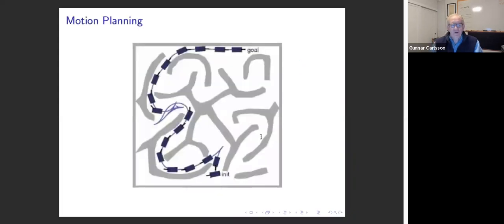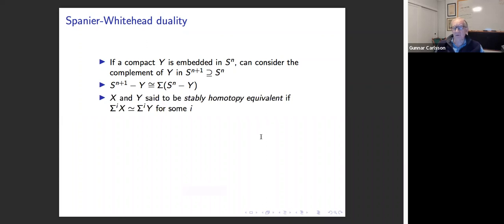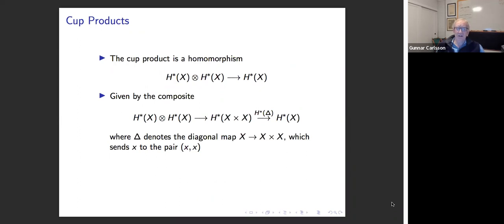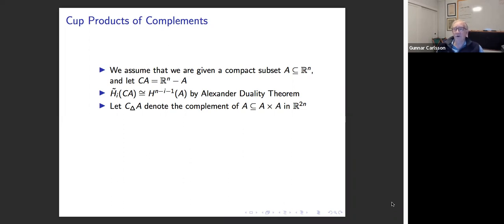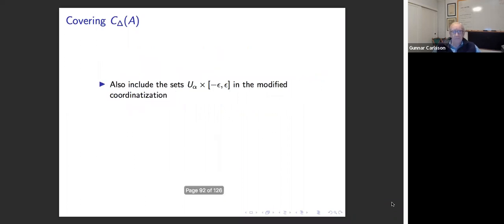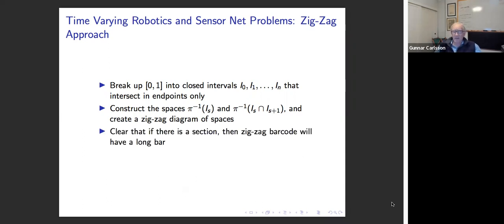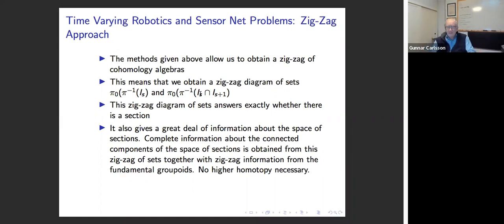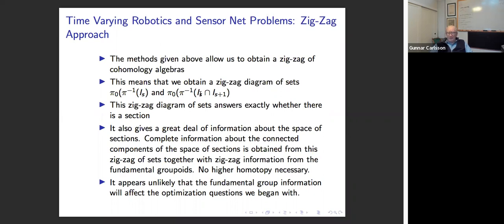Gunnar Carlson (Stanford), "Computational Duality and Motion Planning"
05/07/2022, Będlewo. "Applied Topology in Będlewo 2022" conference.
Abstract: We will show how to use Alexander and Spanier-Whitehead duality to derive unstable homotopy theoretic properties of complements of sets of obstacles, and to use them to understand the homotopy classification of paths between points in the complement. We will discuss how this information can be used as preprocessing for optimization problems on the set of paths, such as shortest path or lowest energy path problems.